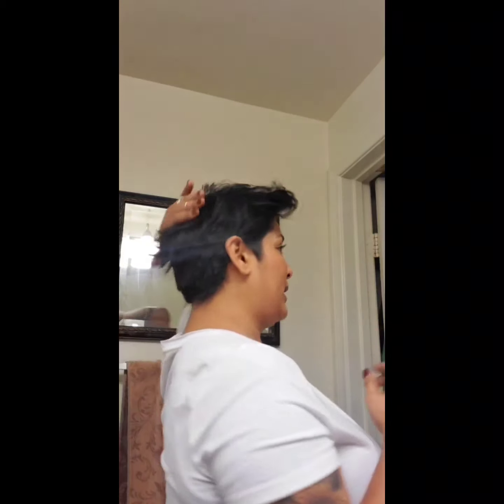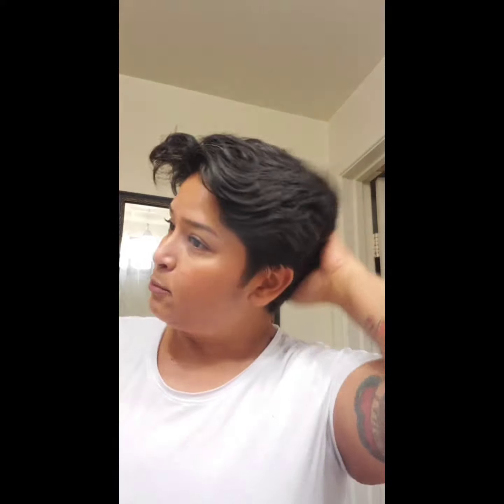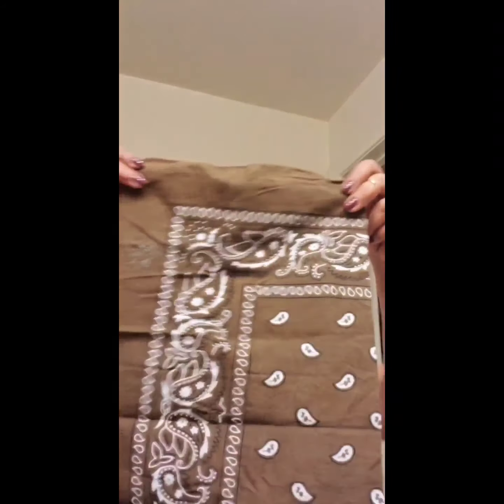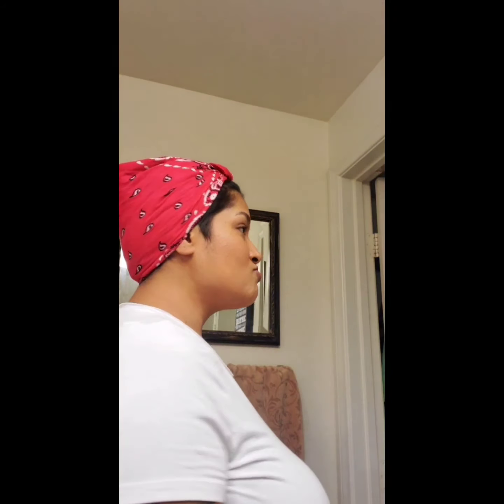IG stories | Bandana Application for Flat Head 😂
Forgot to mention.  You can also just bunch up the bandana instead of folding it to create more bulk.  If you have long hair and are able to do a bun or pony tail you dont need to do all the steps.  Just skip to the last step.  I use 3 to add bulk because I have short hair and my head is flat.  I can also use a hair donut to add bulk.